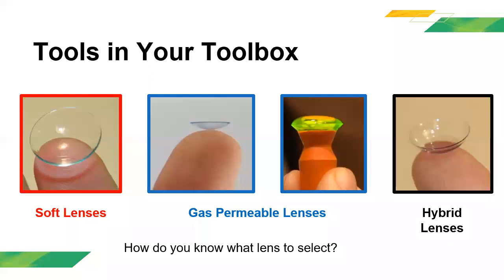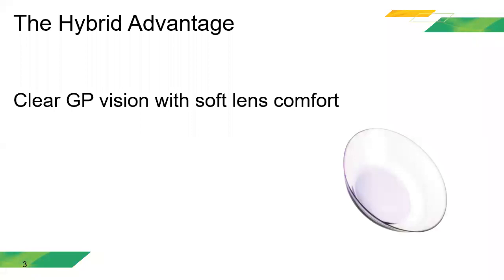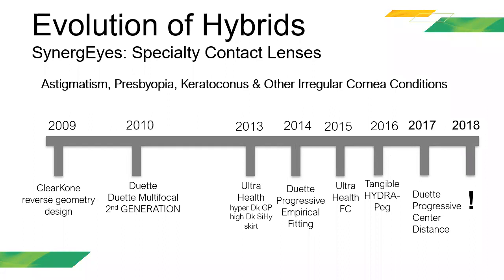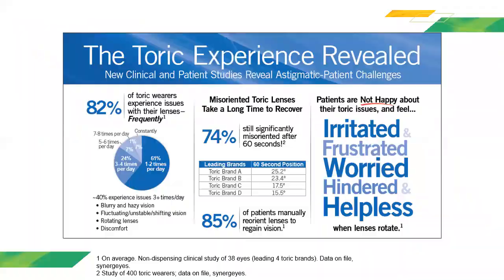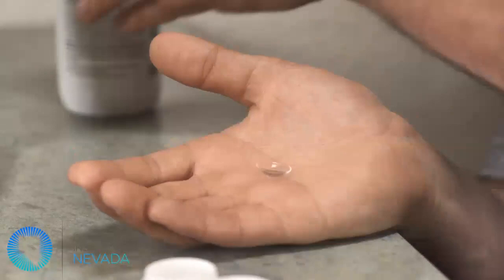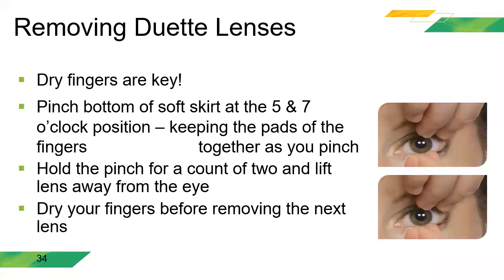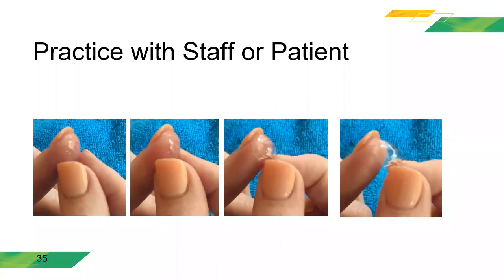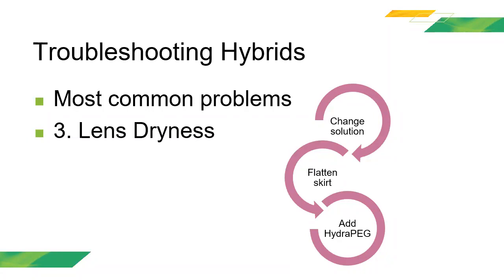No todas las adaptaciones deben ser esclerales, conozca diferentes alternativas usando LC hibridos